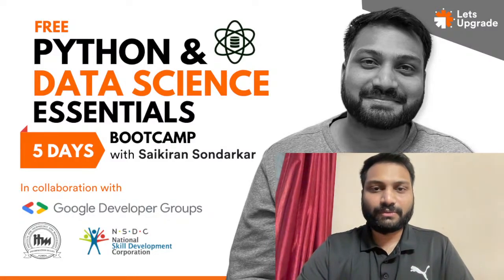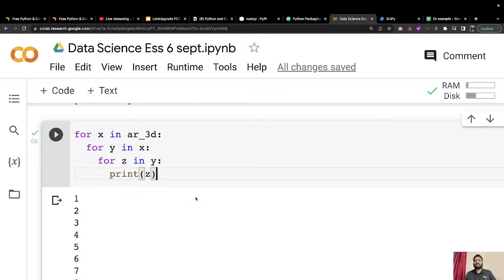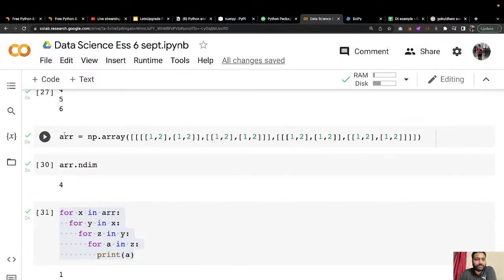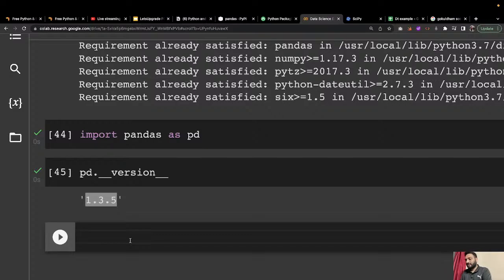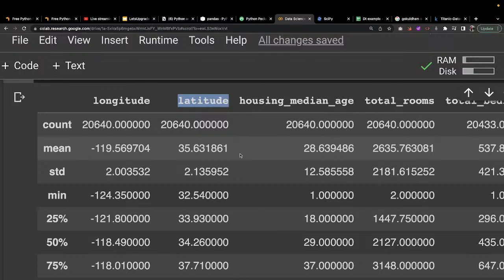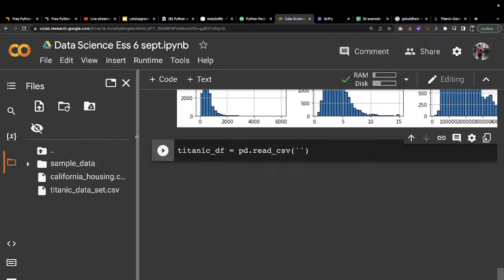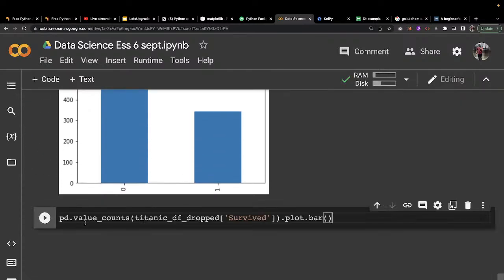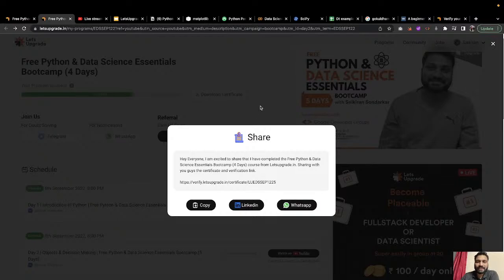Day 4 | Pandas | Free Python & Data Science Essentials Bootcamp (5 Days)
Free Python & Data Science Bootcamp (5 Days) in collaboration with the Google Developer Group MAD Mumbai, National Skill Development Corporation, ITM Group of Institutions, and LetsUpgrade🤩

How?